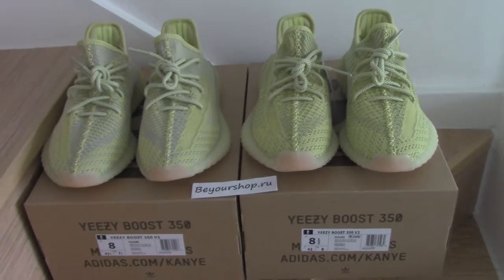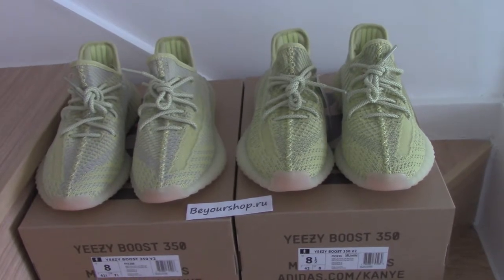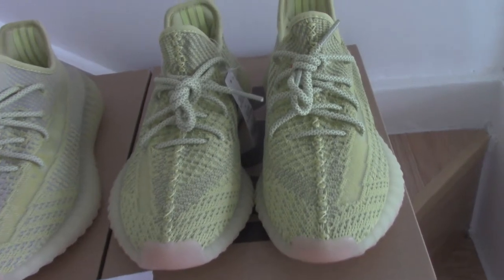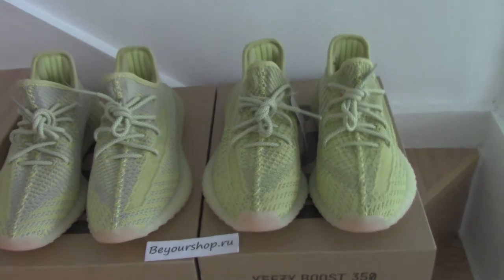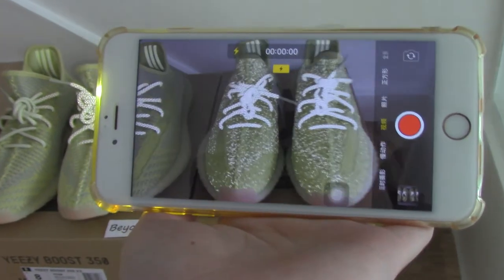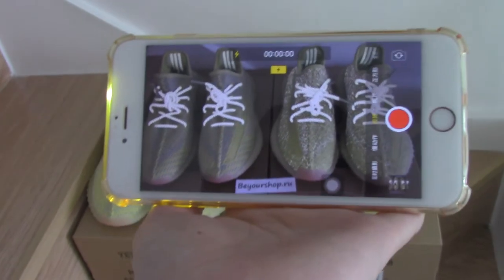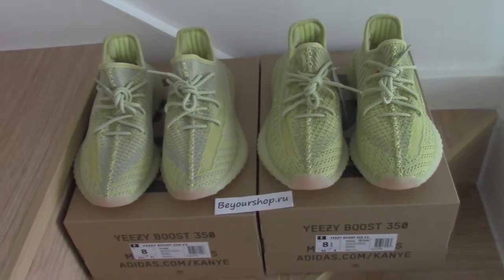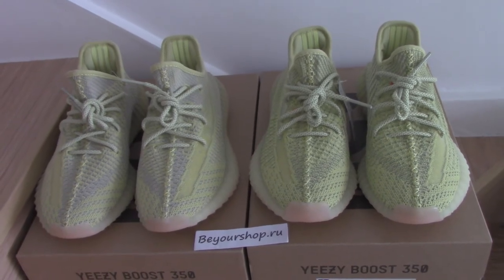Yeezy 350 v2 Antlia Reflective & Non-reflective Review